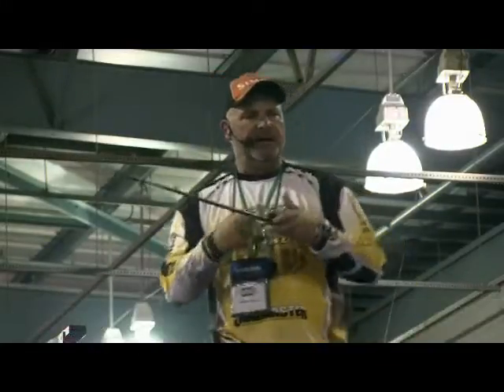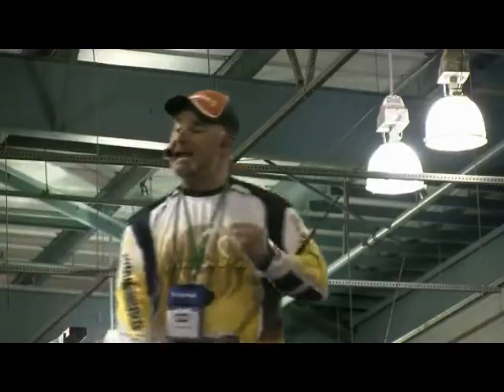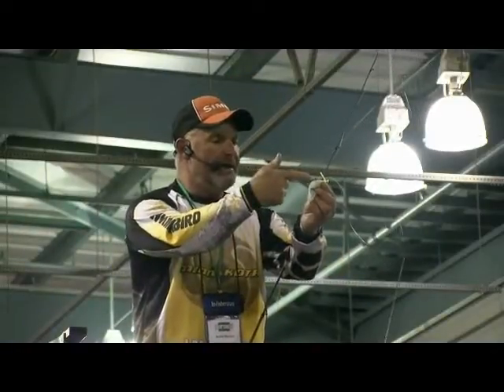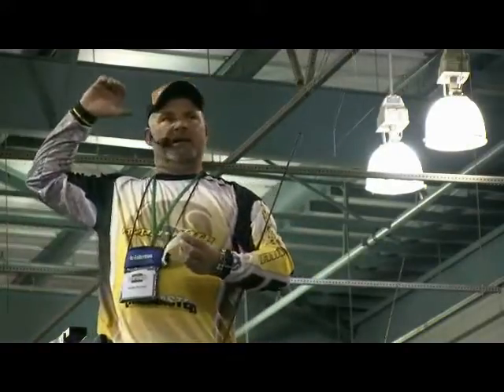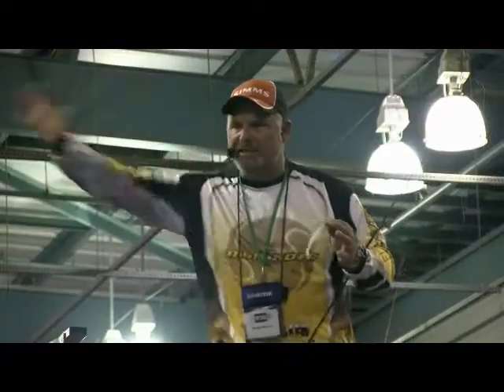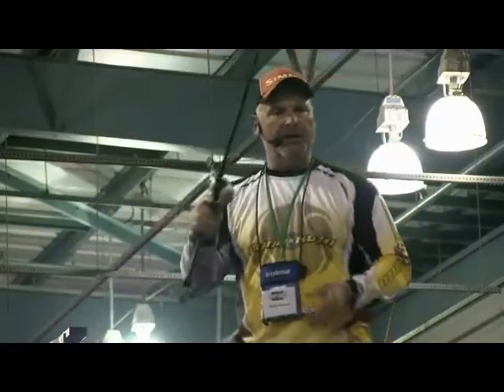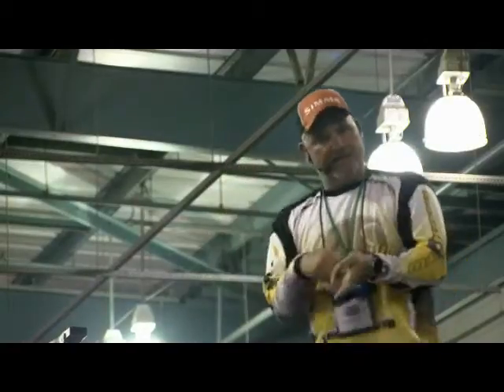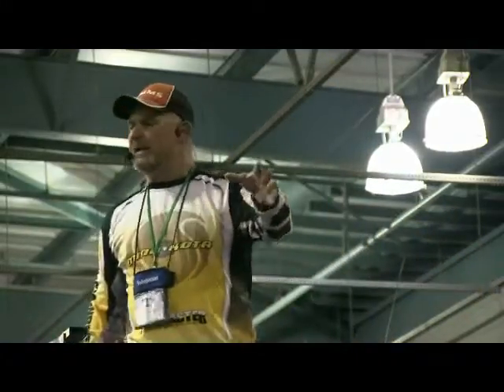2013 ISE Bobby Barrack Part 3 - 2013-05-22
Part 3:

Back to Class Delta guide talks tips for the striper fishermen.